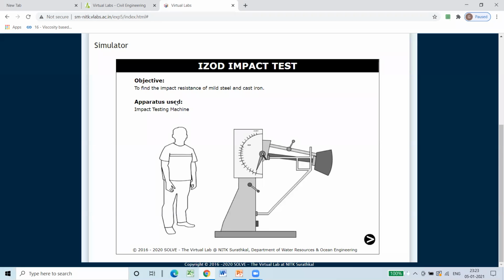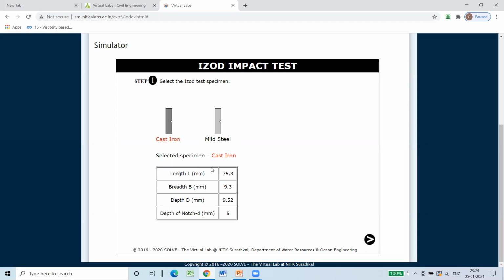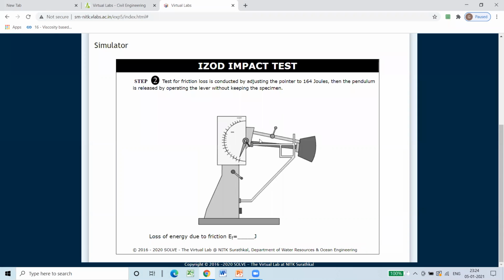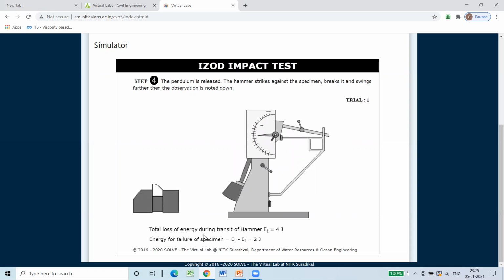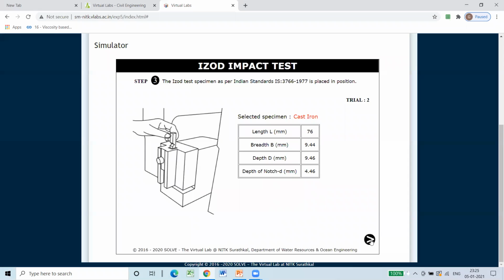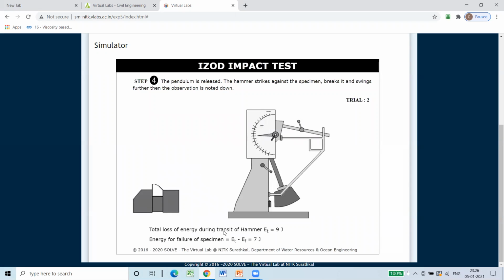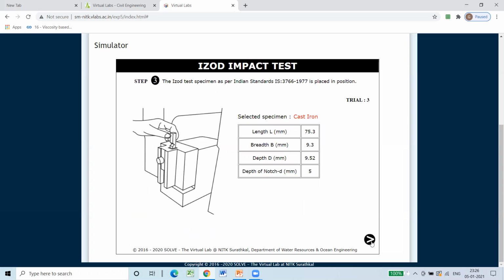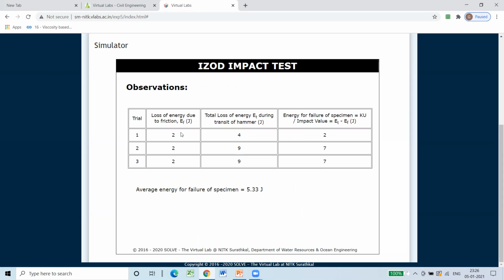IZOD impact test